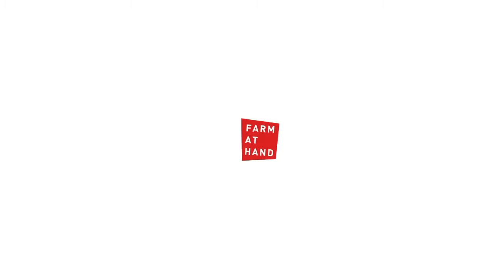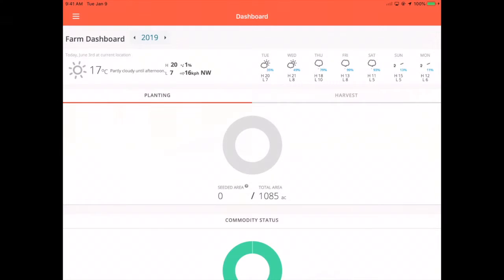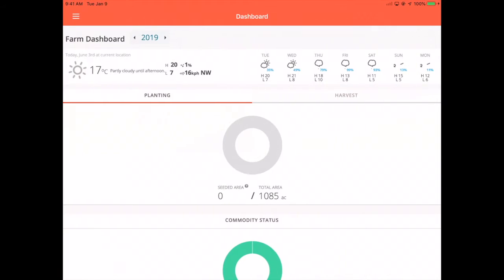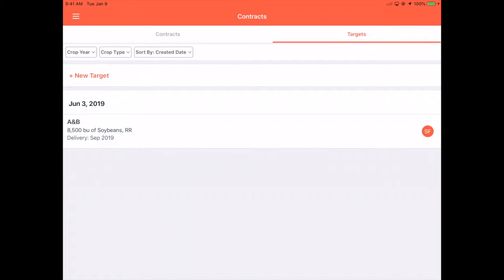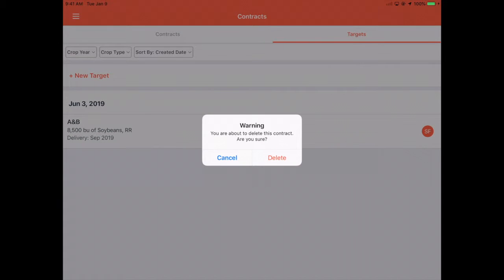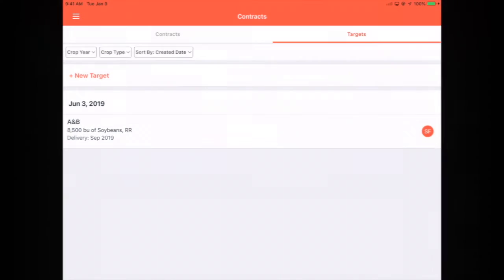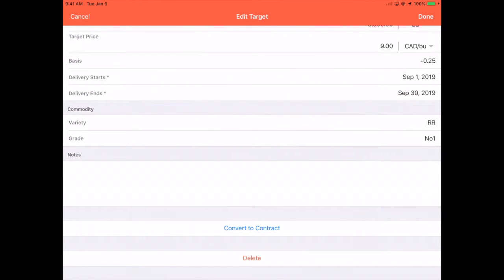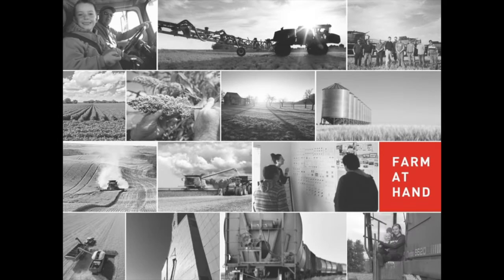Farm At Hand - Deleting a Target on iOS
Targets are available if your farm is upgraded to Premium.

1. Select “Contracts” in the Left-hand menu.
2. Tap to the Targets tab.
3. Swipe left over the name of the Target. Tap "Delete" and "Delete" to confirm.
4. You can also tap the name of the Target, scroll the bottom, tap "Delete" and "Delete" to confirm.